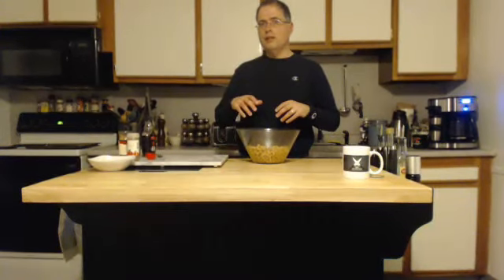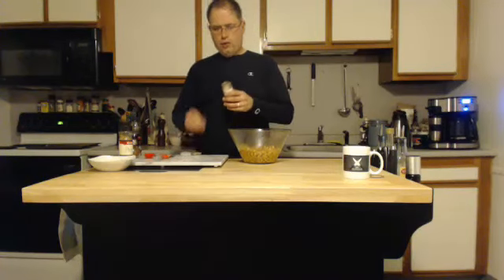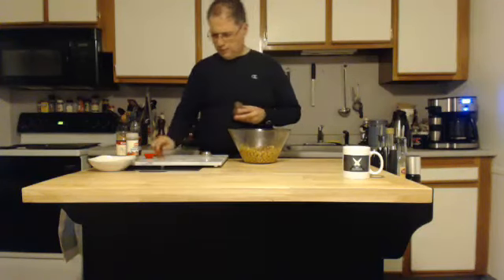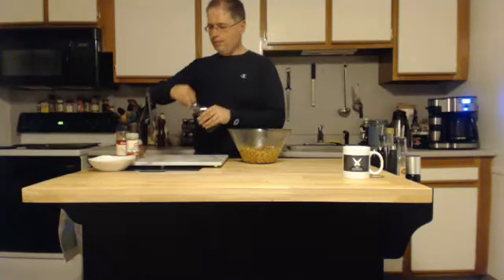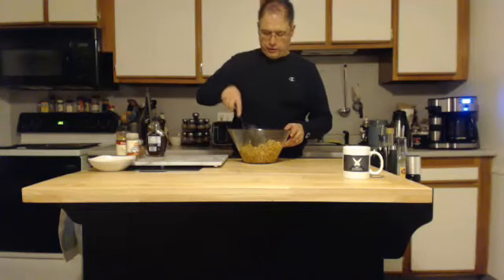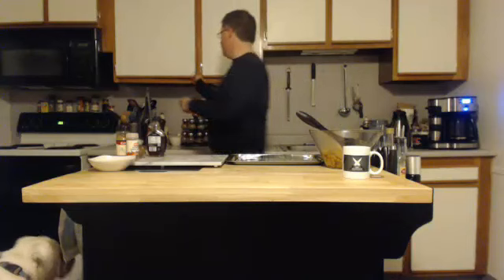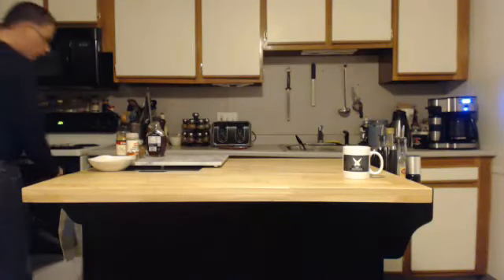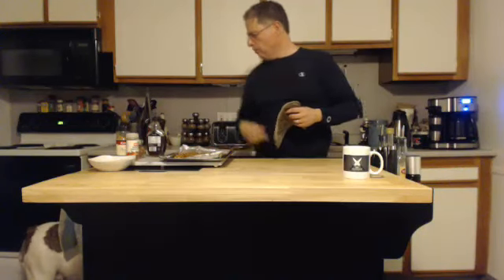At Home With Chef Ricardo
Roasted chick peas for a quick and healthy snack - Captured Live on Ustream